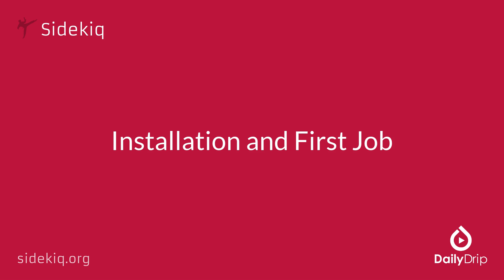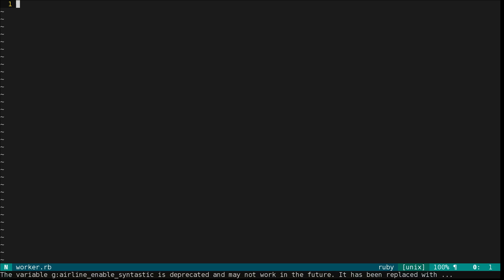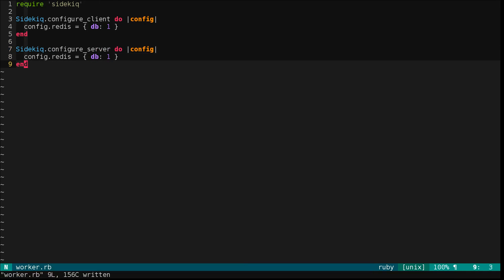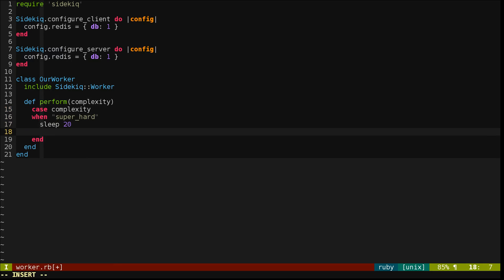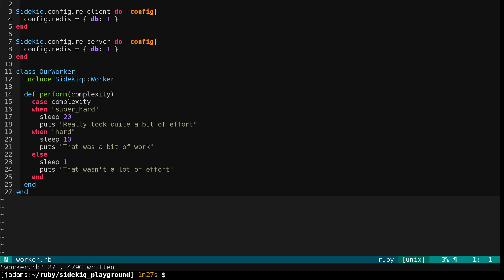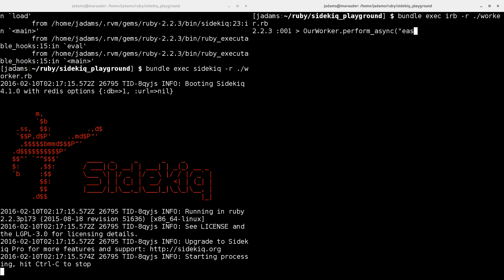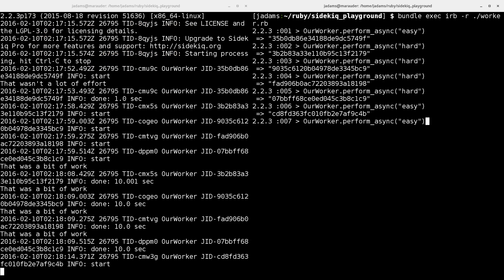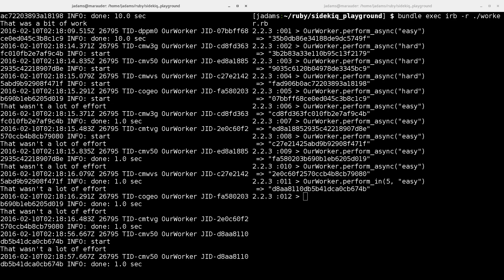[Sidekiq 001.2] Installation and First Job - DailyDrip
Installing Sidekiq and writing and executing your first job.

This is a free DailyDrip for Sidekiq.  The text version of the content is also available,